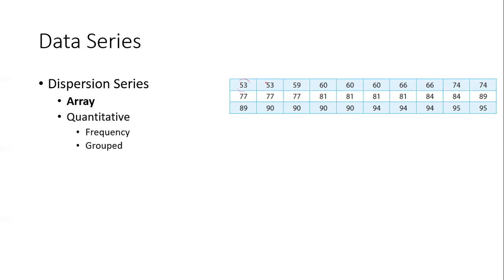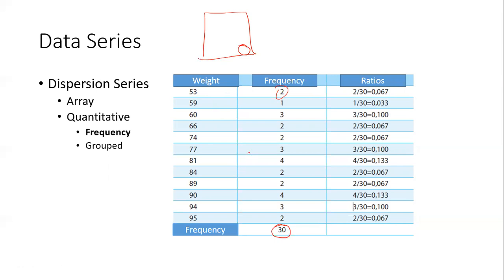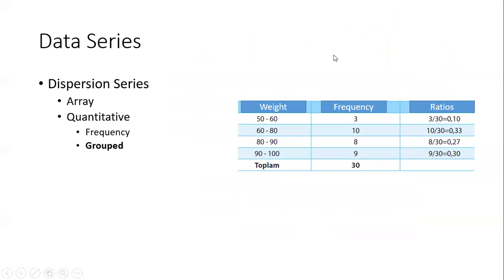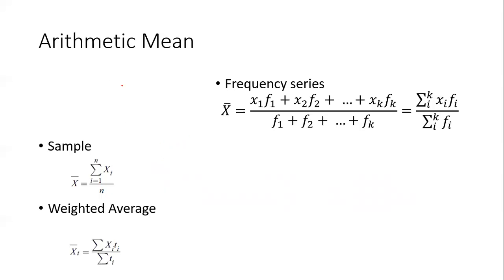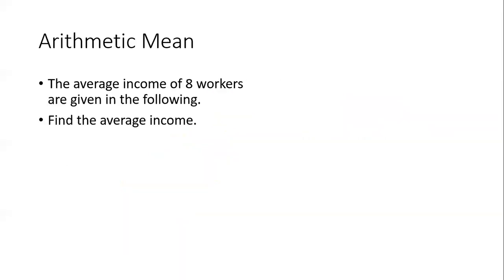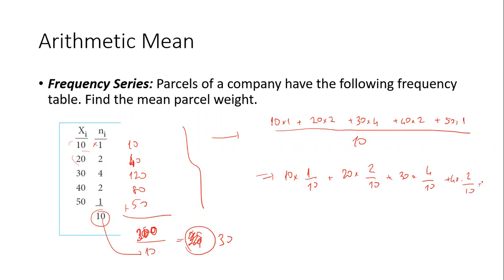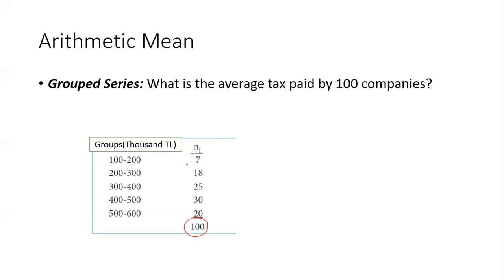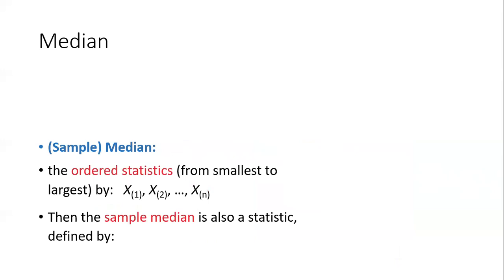H1 1 P2